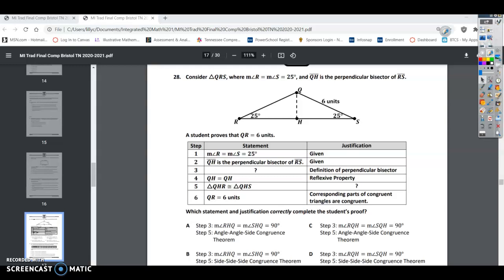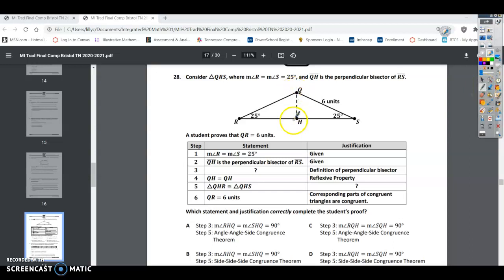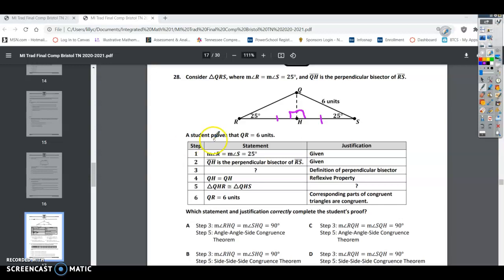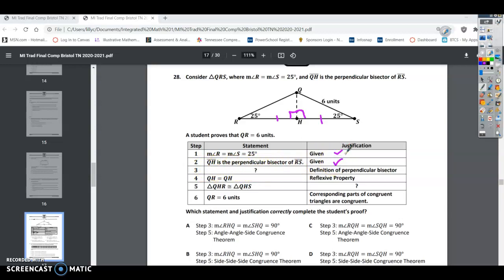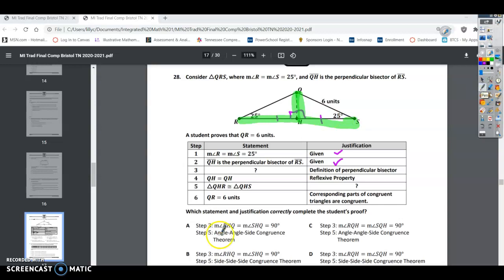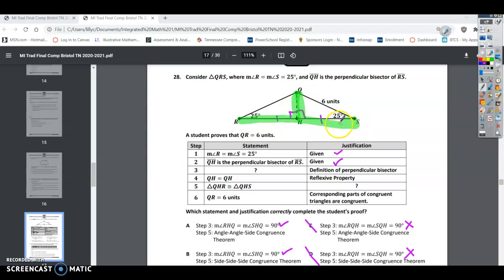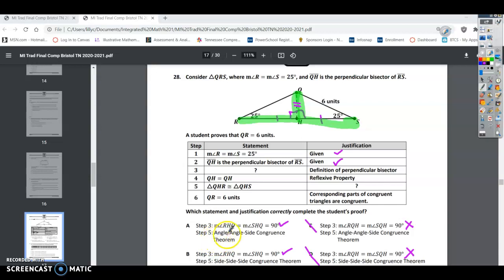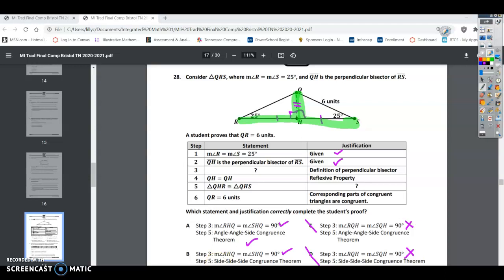M1 Tran Final Com (Benchmark)_#28